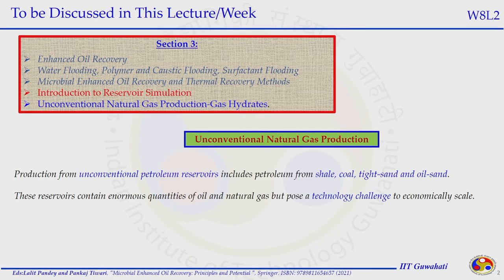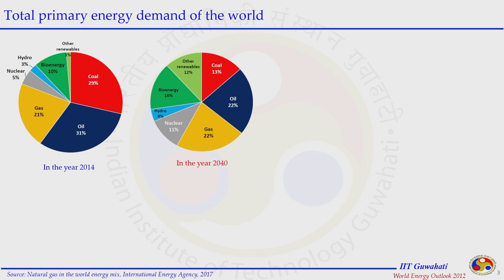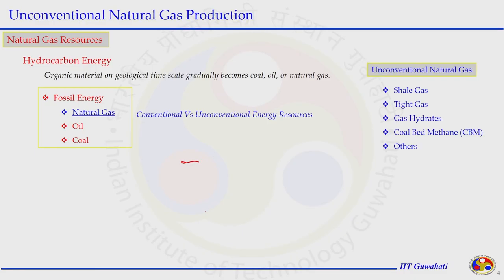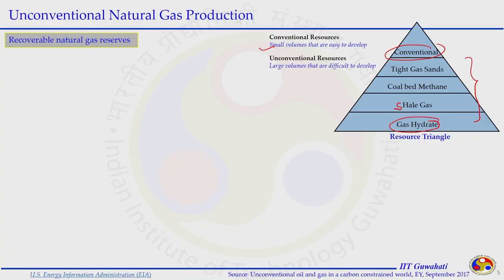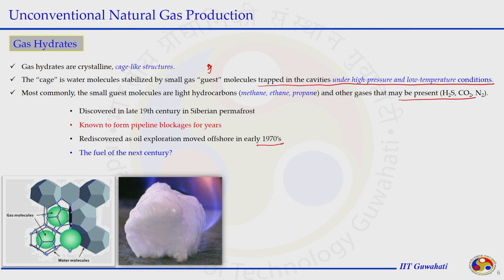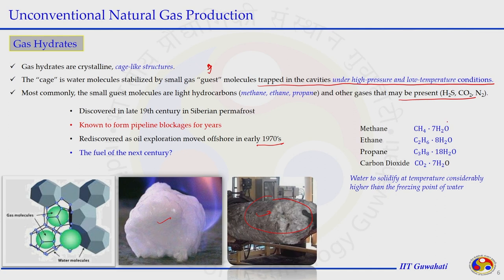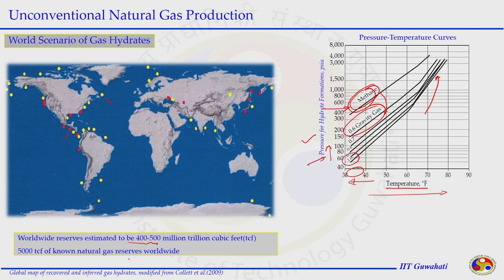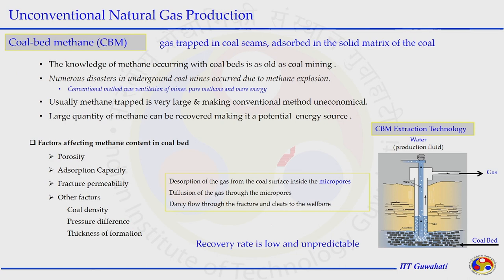Lec 21: Unconventional Natural Gas Production